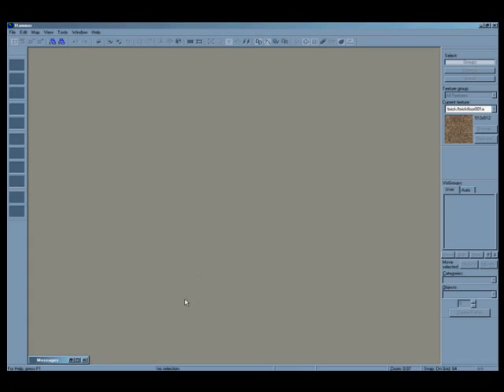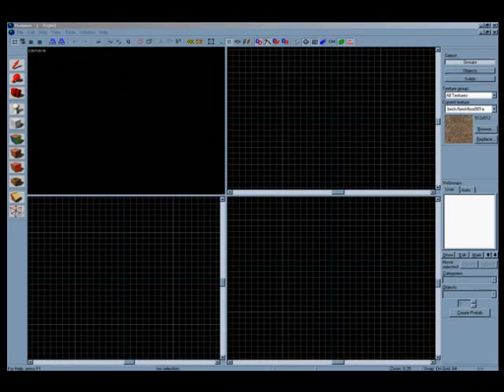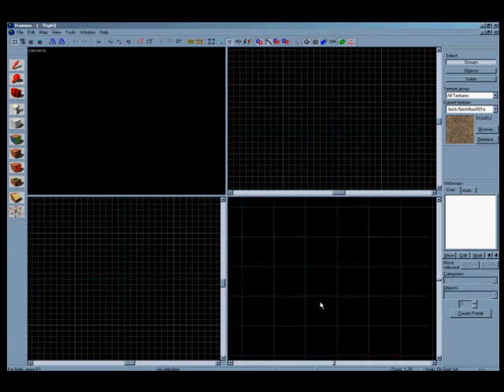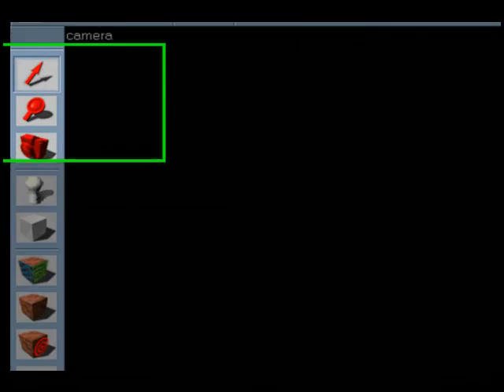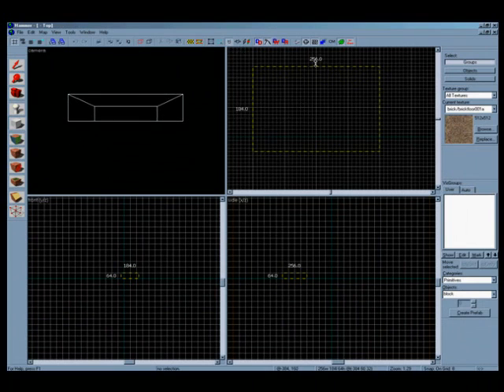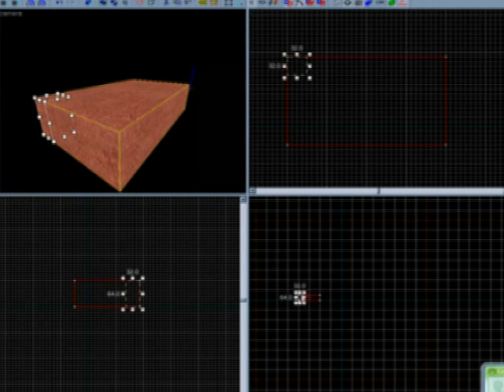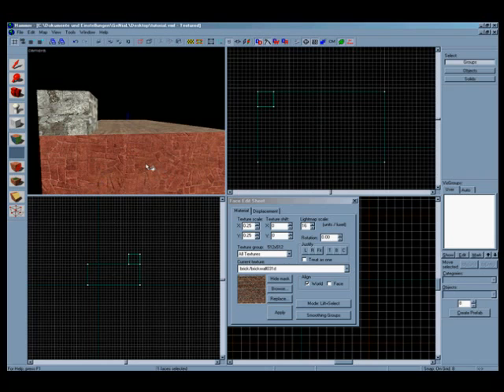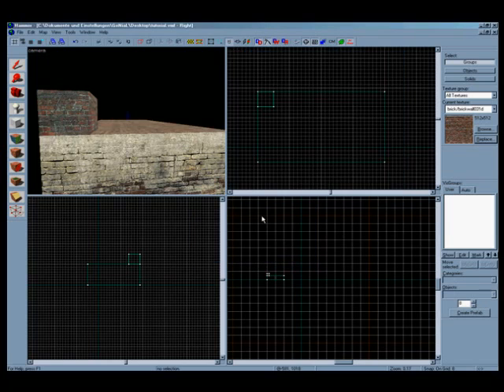Hammer Editor Tutorial #2 - Navigation (Part 1) [EN]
for more Informations & Tutorials

In this Tutorial we'll explain you how to navigate the Hammer Editor. You'll learn more about the functions of the Tools and the handling of the Editor. This Tutorial will be available in two parts.

Sorry for the noises in the background (like the birds) ;-)

Honors - August 8, 2008:

#13 - Most Discussed (Today) - Howto & Style - United Kingdom
#72 - Most Discussed (This Week) - Howto & Style - United Kingdom
#9 - Most Responded (Today) - Howto & Style - United Kingdom
#27 - Most Responded (This Week) - Howto & Style - United Kingdom
#10 - Most Viewed (Today) - Howto & Style - Germany
#8 - Top Favorites (Today) - Howto & Style - United Kingdom
#84 - Top Favorites (Today) - Howto & Style
#38 - Top Favorites (This Week) - Howto & Style - United Kingdom
#17 - Top Rated (Today) - Howto & Style - United Kingdom
#78 - Top Rated (This Week) - Howto & Style - United Kingdom